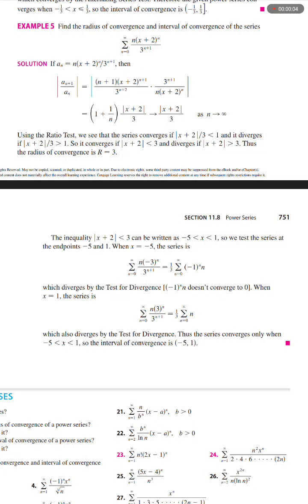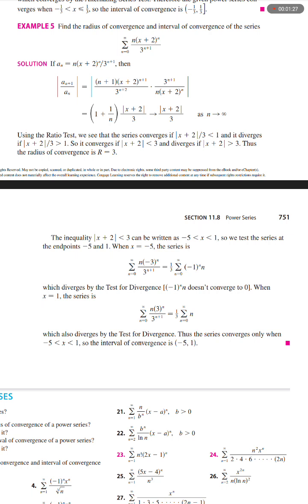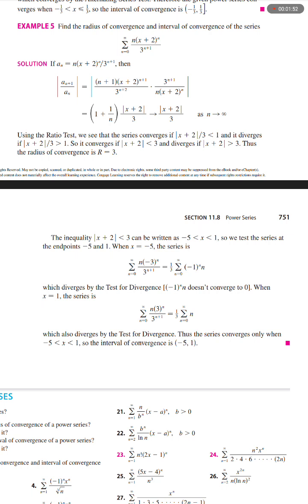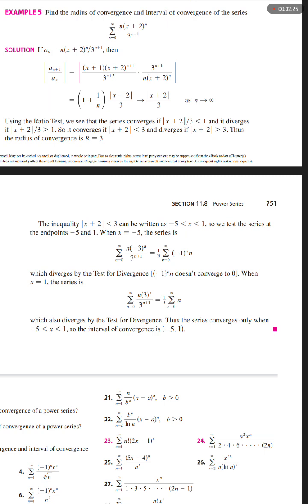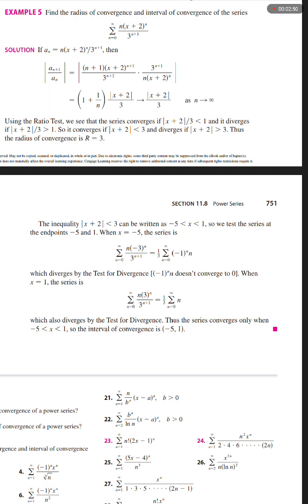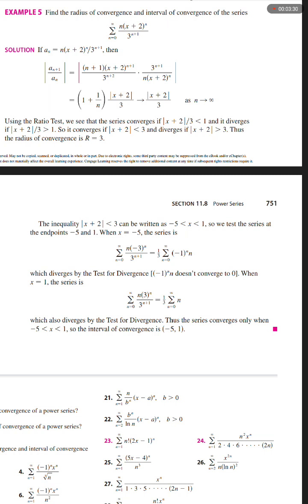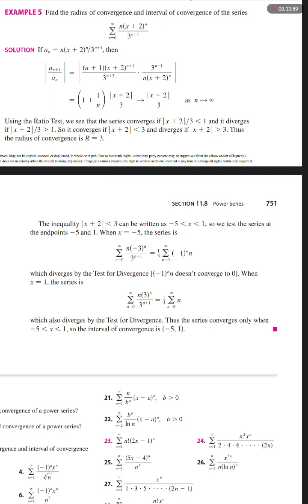Ch 11.8 ex 5 end